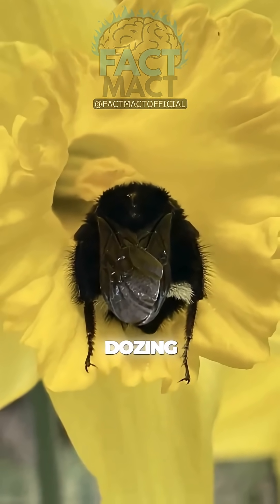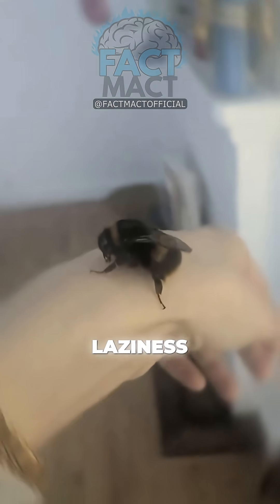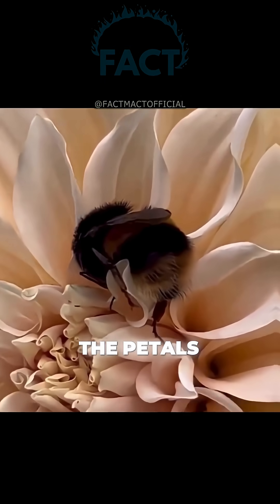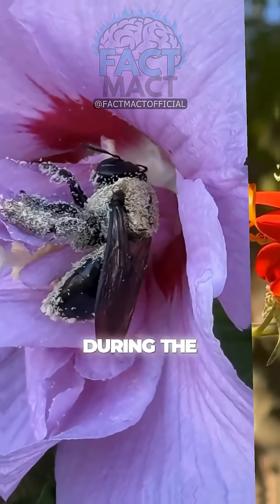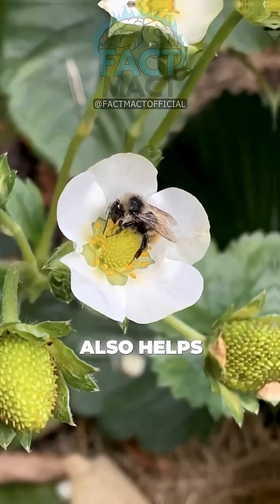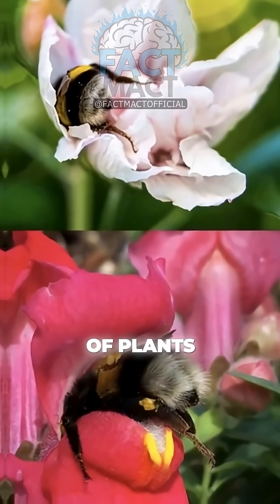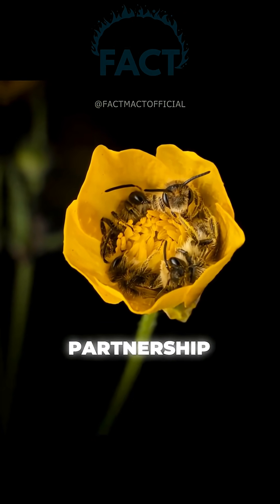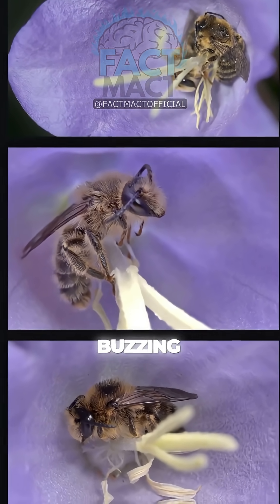Bee Naps in Bloom!🐝🌸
Discover why bees nap in flowers and how it helps them stay energized for their busy lives!